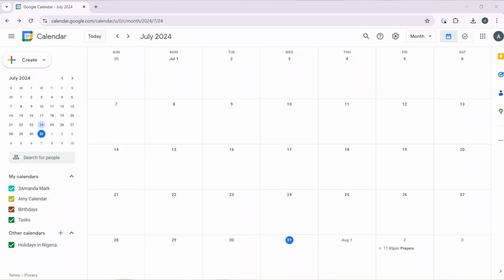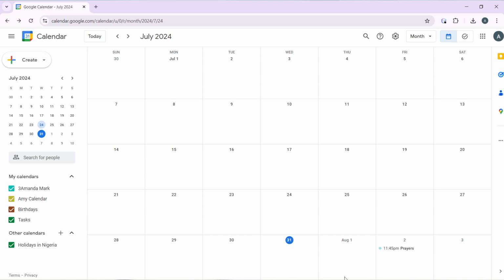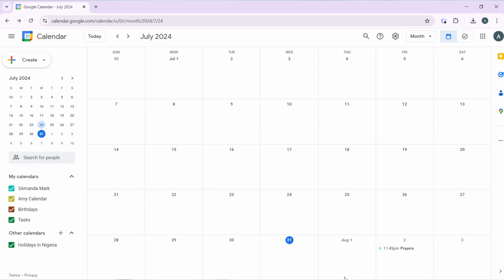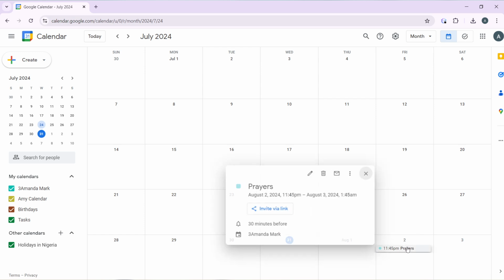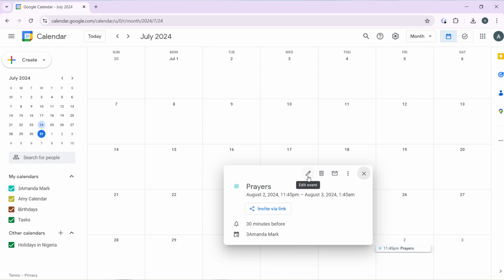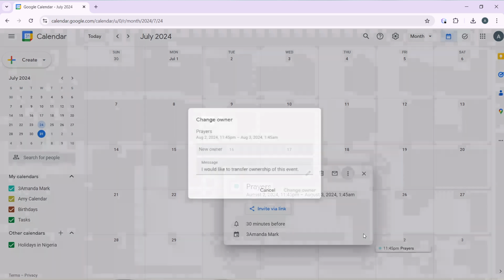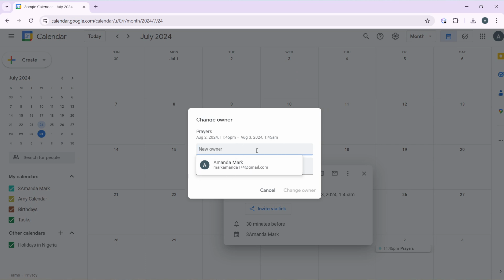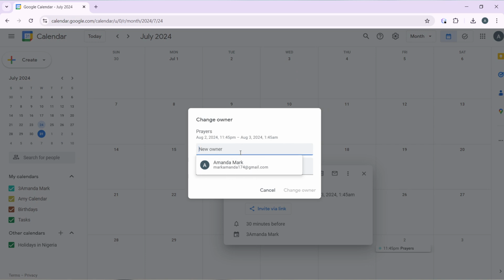How To Transfer Calendar Event Ownership (Easiest Way)​​​​​​​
In this video I will show you How To Transfer Calendar Event Ownership. It would be good if you watch the video until the end so that you don't miss important steps.